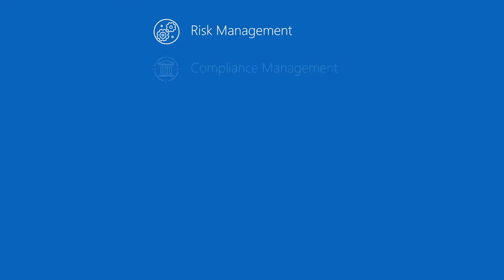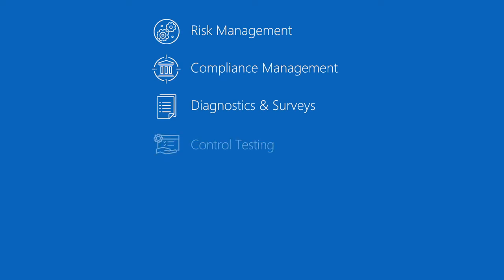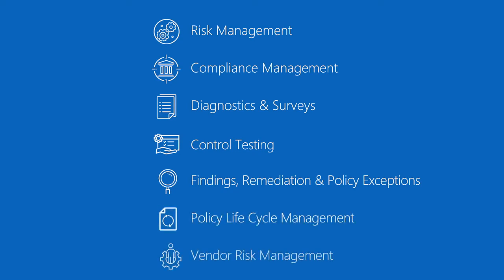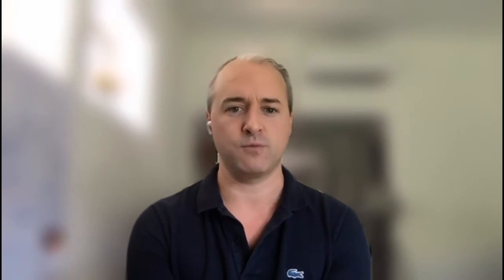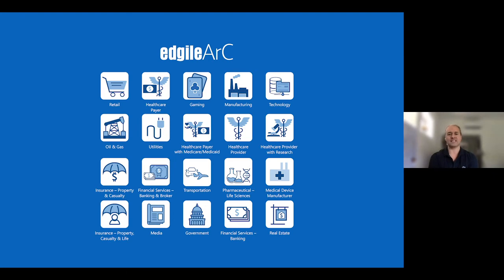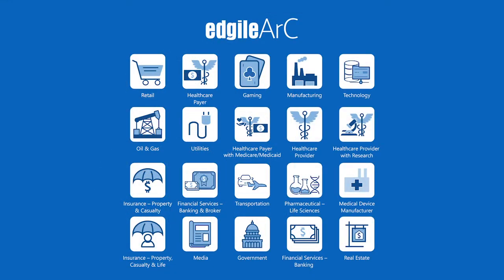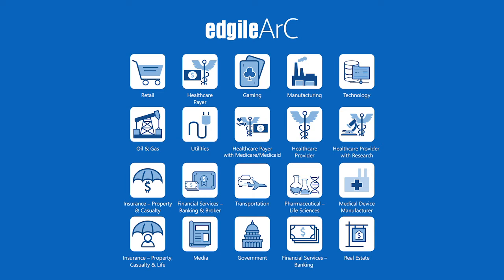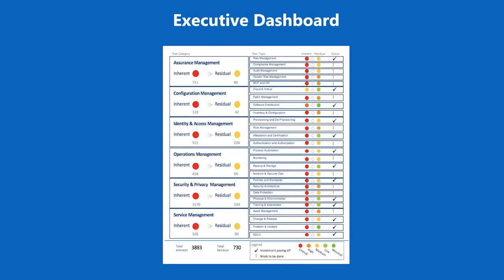ServiceNow IRM/GRC: 7 Quick Starts